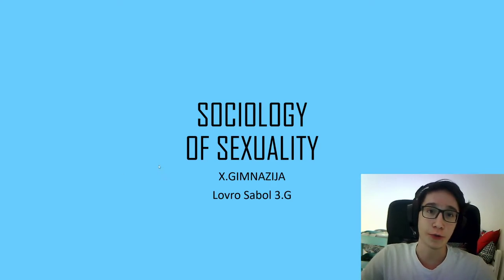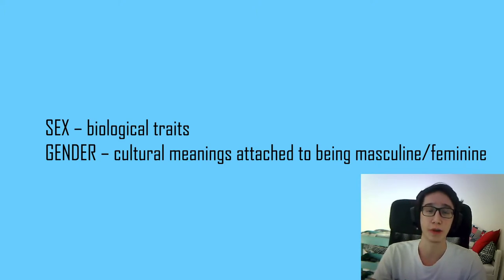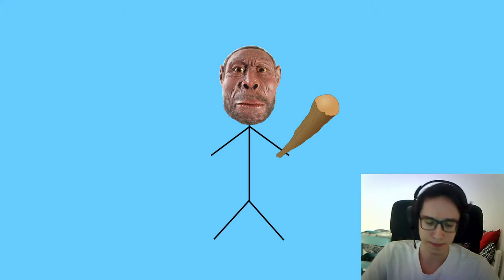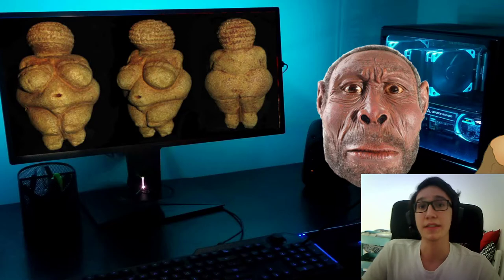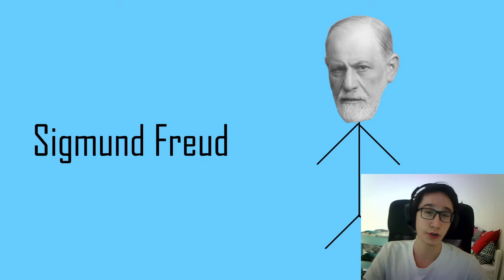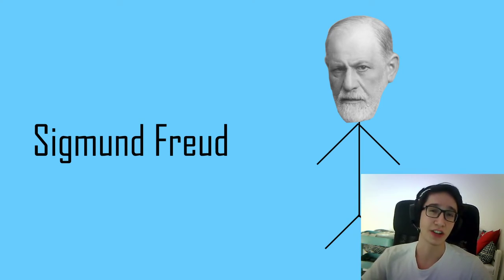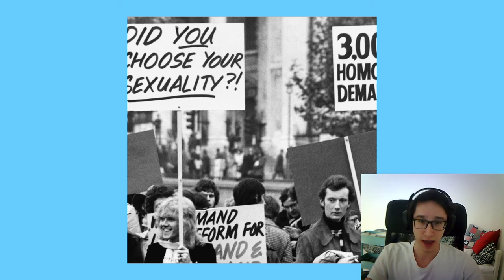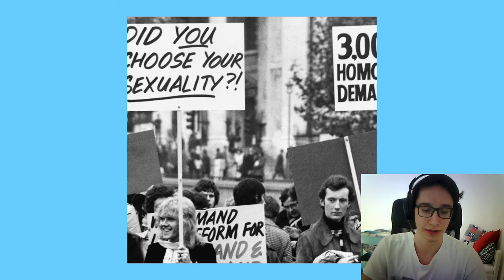Sociology of Sexuality, student presentation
Our student Lovro Sabol (class 3.g) made an oral presentation for Biology class about human sexuality. Presentation is in English language because Lovro is a student of a bilingual class.

Naš učenik 3.g razreda, Lovro Sabol, izradio je za sat biologije seminar o spolnosti čovjeka. Seminar je na engleskom jeziku jer je Lovro učenik dvojezičnog programa.